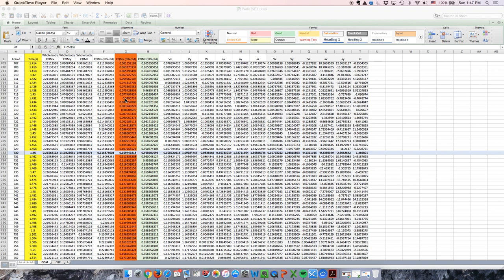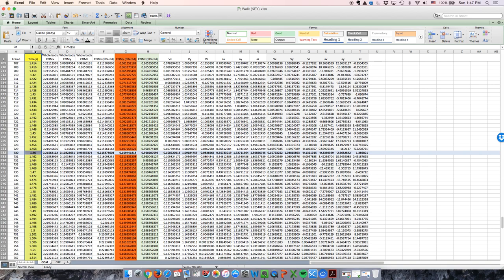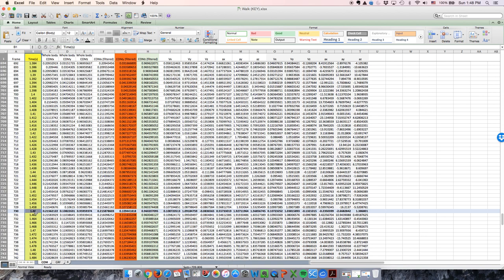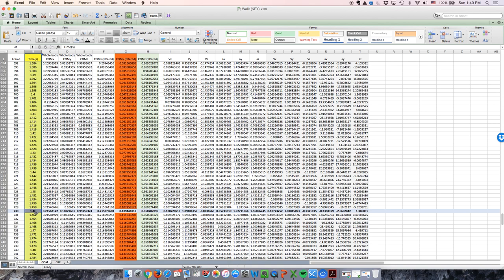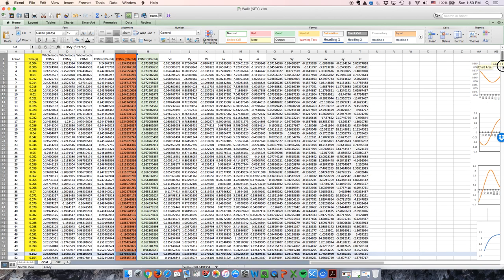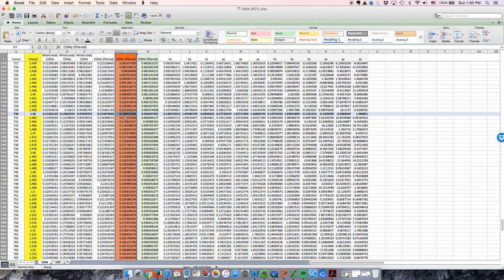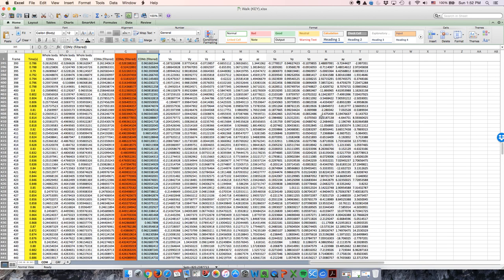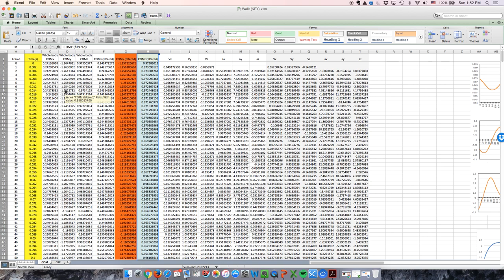Gait cycle parameters